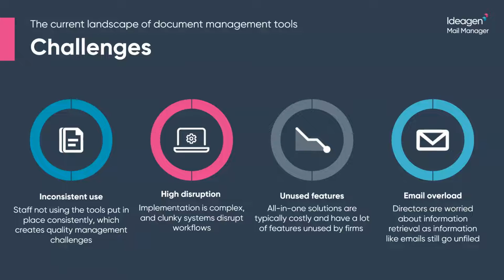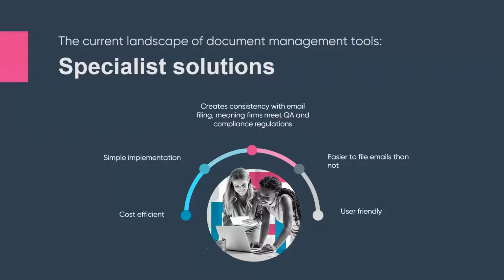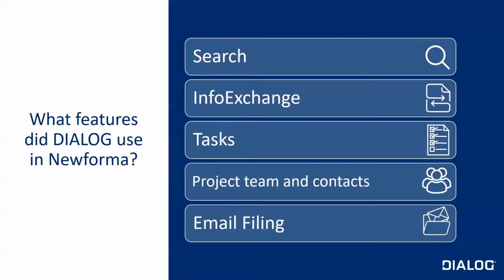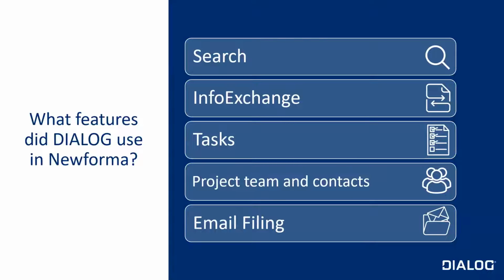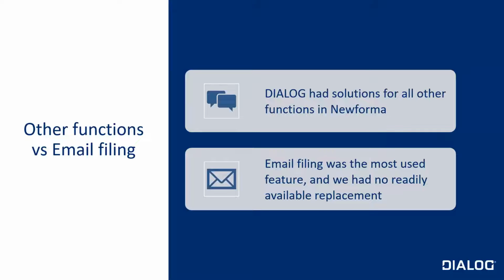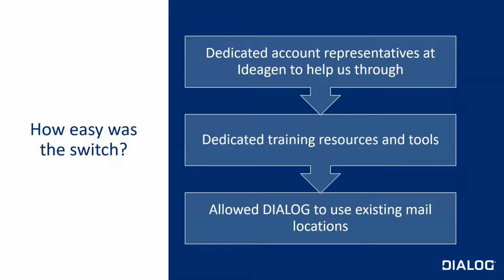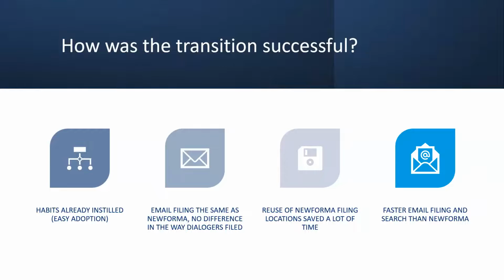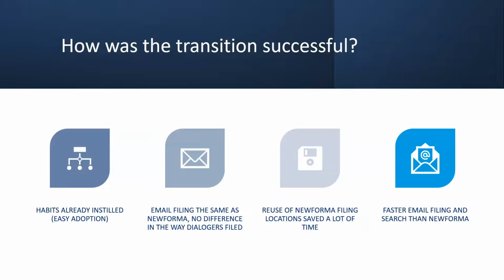Behind the Switch: DIALOG's transition from Newforma to Ideagen Mail Manager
In this webinar, we delve into the intriguing story of DIALOG, an architecture and planning firm based in Canada, who recently decided to make the move from Newforma to Ideagen Mail Manager.

In this candid discussion, we'll explore the key drivers, challenges, and insights that led DIALOG to make this transformative leap.

Discover firsthand the real-world experiences and lessons learned from this transition, as we hear from Dialog's Manager of Technology Experience, Kenny Thurston. Gain valuable insights into the dynamics of modern project management, collaboration, and document control systems.

In this webinar, we'll cover:

- The evolving landscape of project management and communication tools.
- DIALOG's unique challenges and goals that prompted their switch.
- How Ideagen Mail Manager addressed DIALOG's specific needs.
- The tangible benefits and improvements DIALOG has witnessed post-transition.
- Practical advice and best practices for similar transitions in your organization.

This webinar will be valuable for anyone currently contemplating whether or not its time to replace their document management solution, or even those who are early on in their information management journey.